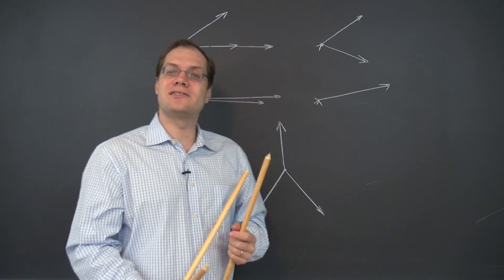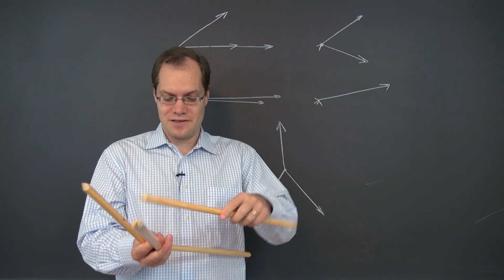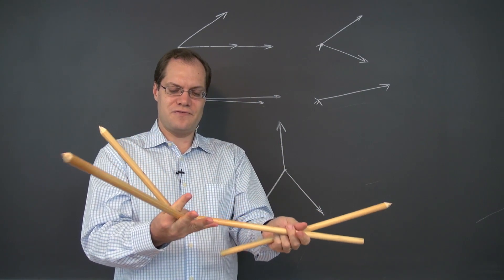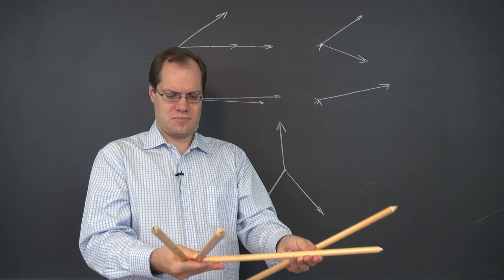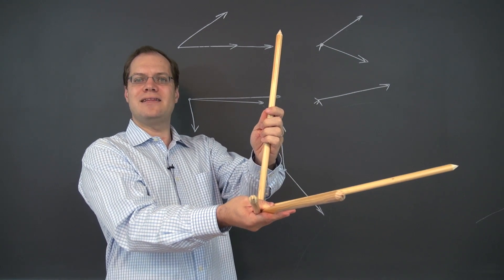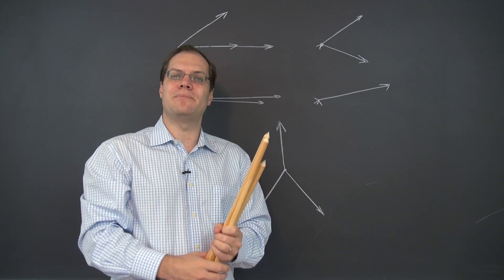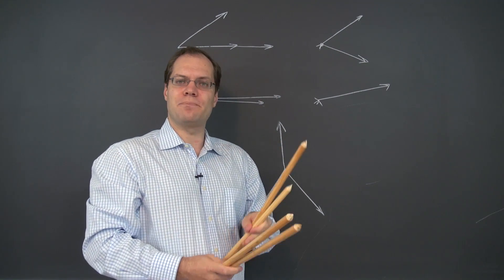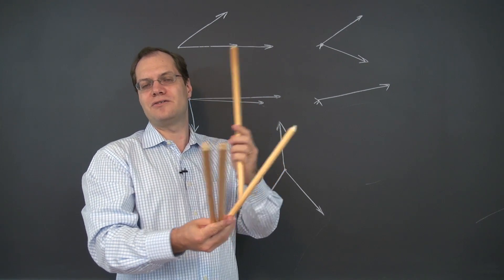Linear Algebra 7b: Four Linearly Independent Vectors in the Space